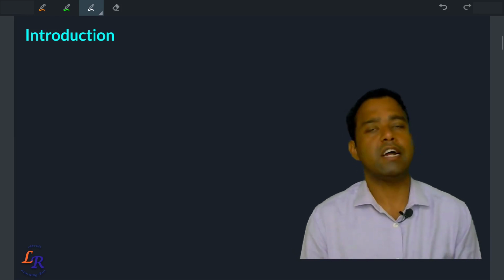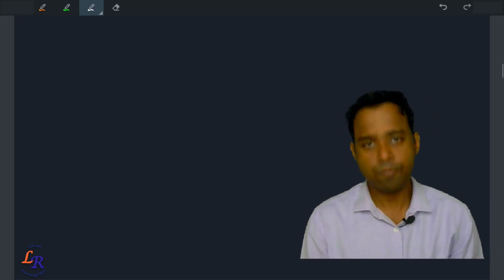Introduction: Class 12 Physics - Chapter 03 - Current Electricity